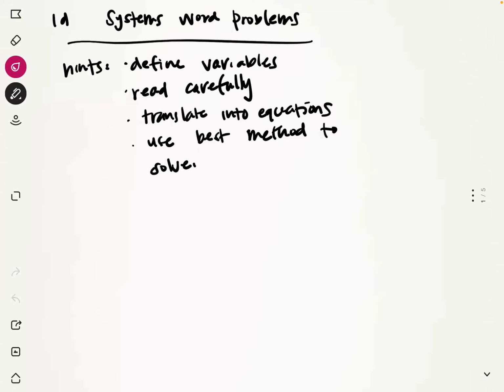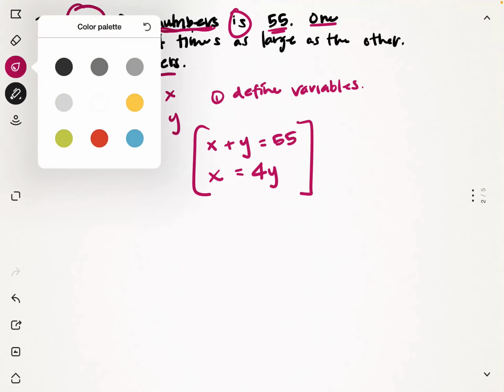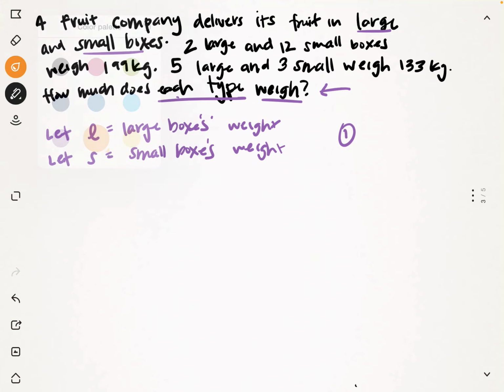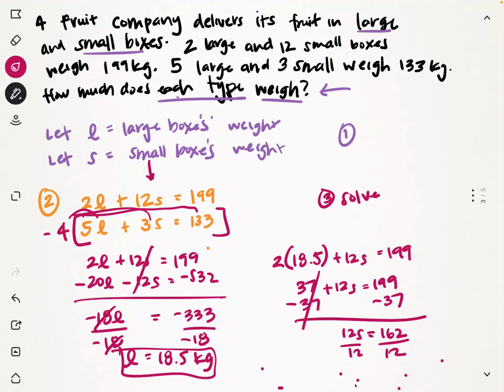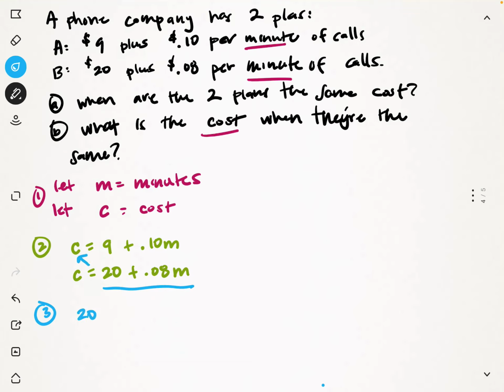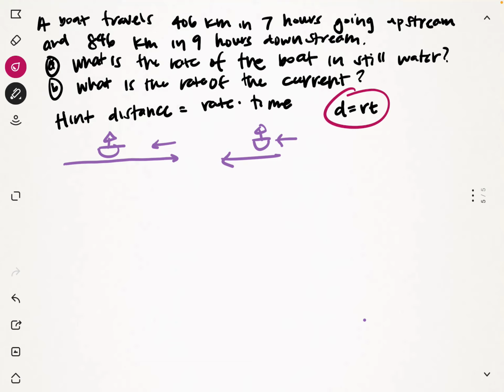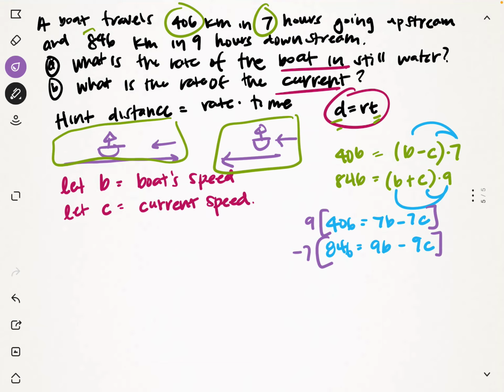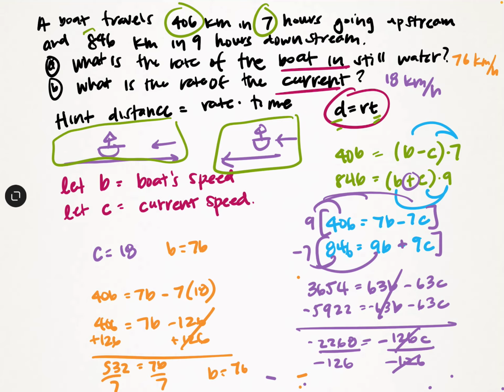1d Systems Word Problems